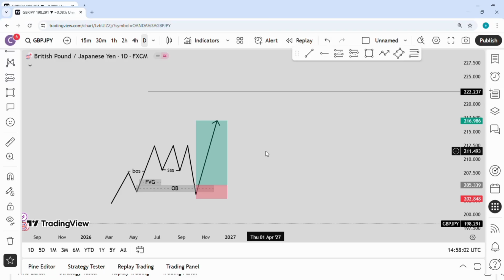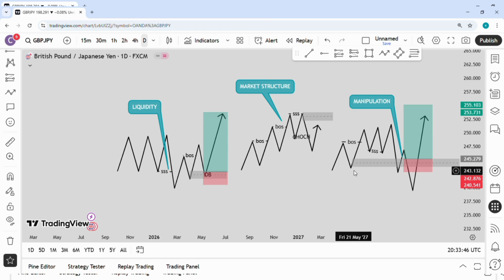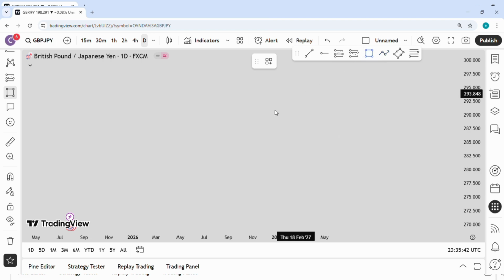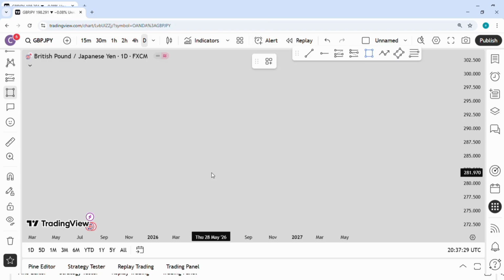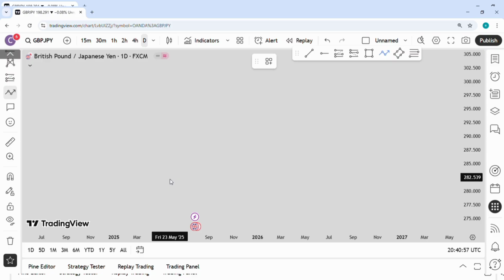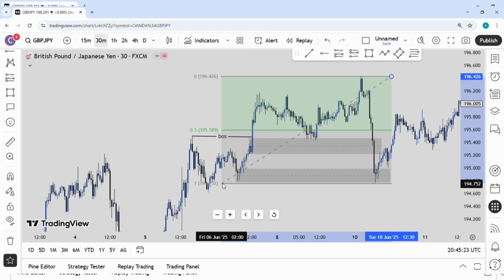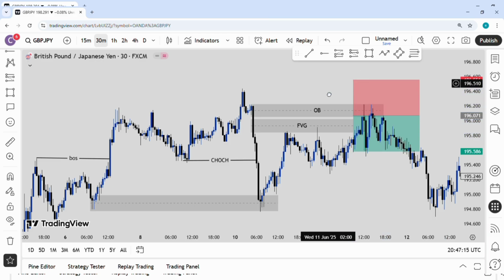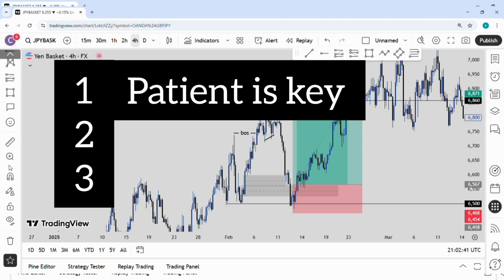CHoCH SMC Trading Strategy | Smart Money Concepts Explained.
Smart Money Concepts (SMC) is one of the most powerful trading methods used by institutional traders to move the market — and today, I’m breaking it down in the simplest way possible.

In this beginner-friendly video, you’ll learn:
✅ What SMC is and why it works
✅ How to spot market structure shifts (BOS)
✅ How to identify liquidity grabs
✅ What a valid order block looks like
✅ Simple steps to start applying SMC in your trading

Whether you’re brand new to Forex or looking to upgrade your strategy, this guide will help you start trading like the pros — with more confidence and less confusion.

💡 Watch till the end to see a live chart example!

Chapter
00:00 introduction
00:26 SMC Explanation
00:58 What SMC focus on
02:45 illustration example
03:37 liquidity
05:47 order block
06:33 Fair value gap
07:50 strategy illustration
08:53 live chart Example
13:40 risk management and mindset